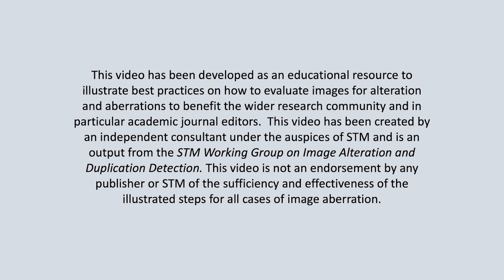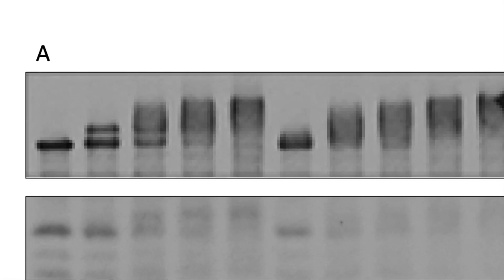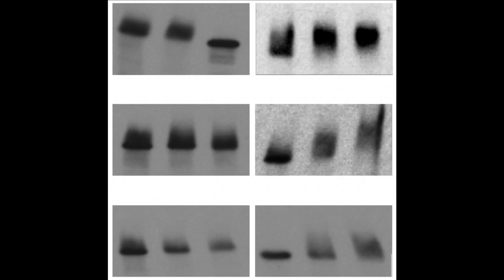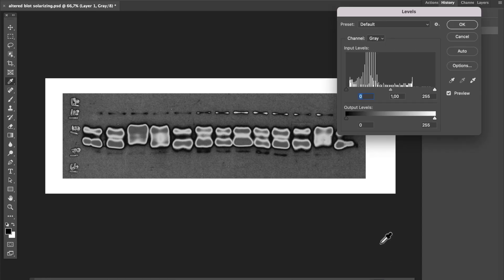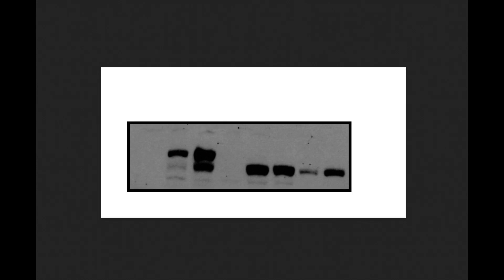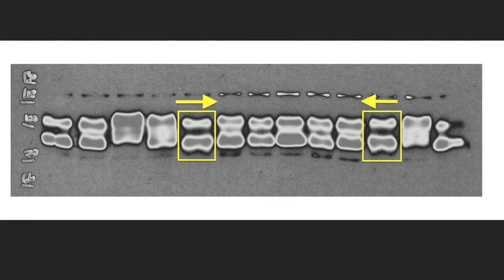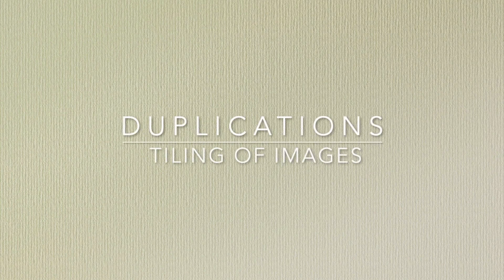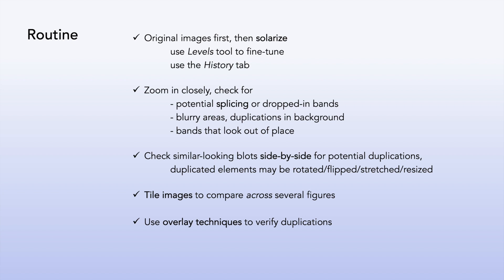Image alteration and duplication in scientific publications | Module 2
The second module in our Image Integrity instructional video series offers an overview of commonly found image aberrations in blot images — and provides techniques for manually detecting and verifying these types of image issues. Although examples shown are all Western blots or immunoblots, the screening techniques introduced work equally well for northern blots, southern blots and agarose (DNA/RNA) gels. Narrated and created for STM by Jana Christopher, this 16 minute video module offers DIY tools for screening — open to all, please share broadly.